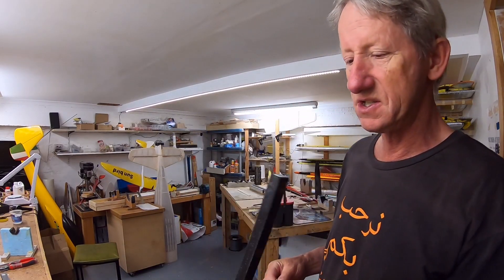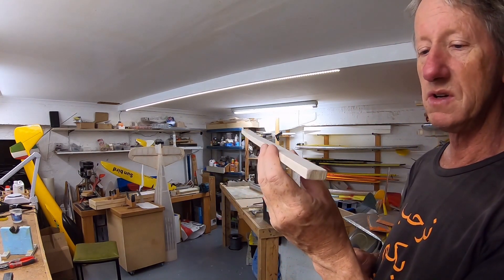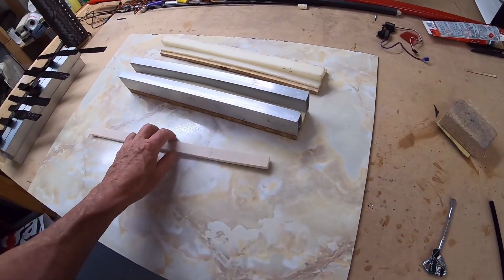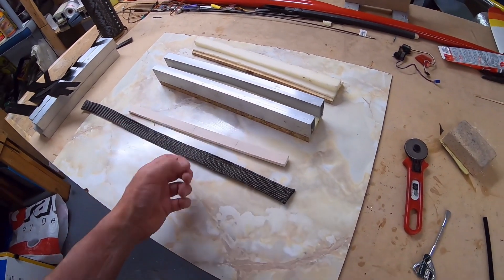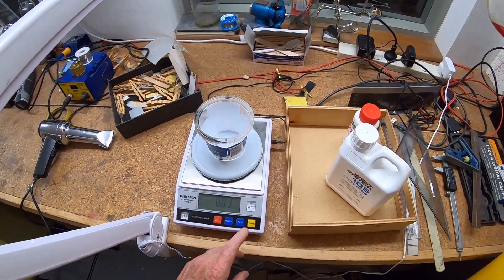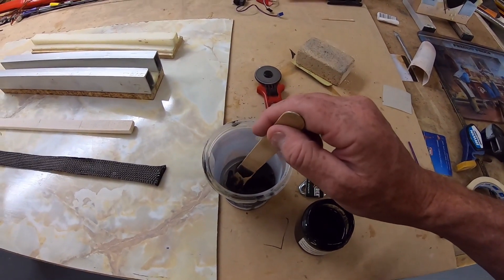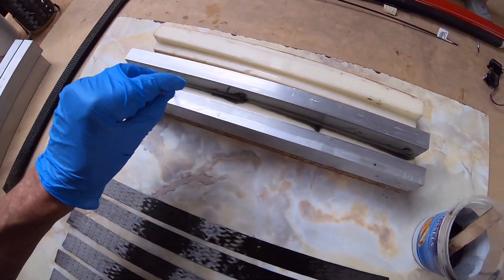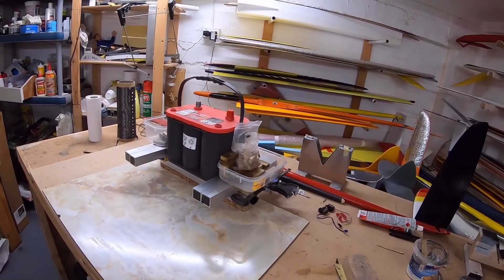RC Glider wing joiner layup, Fosa Lift F3B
As for making the mold, that's not covered here.
I might do another demo. video to address that.